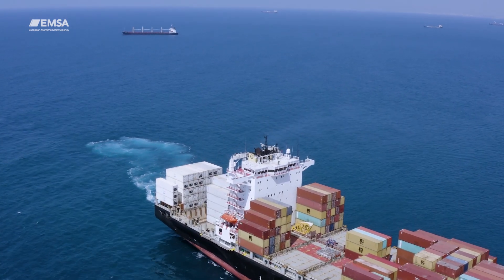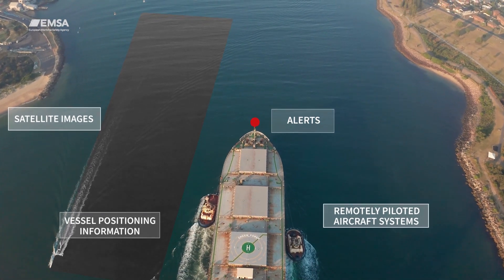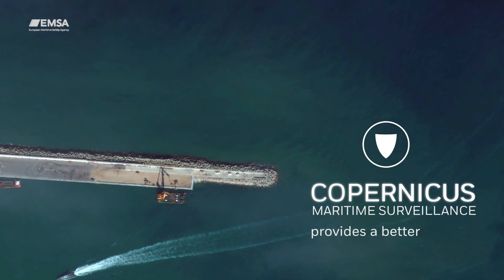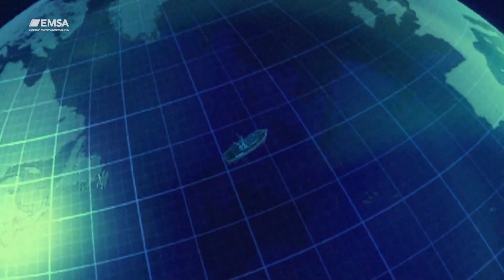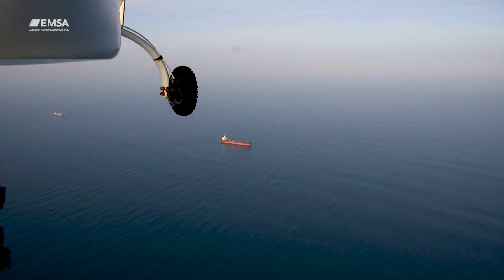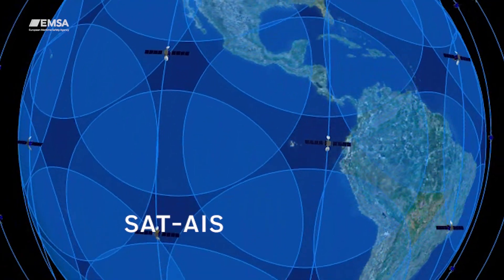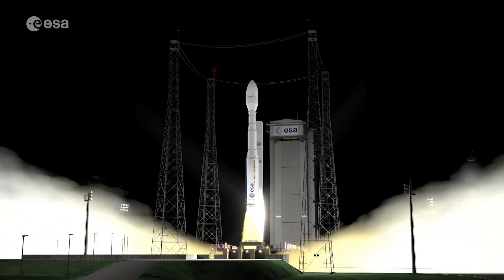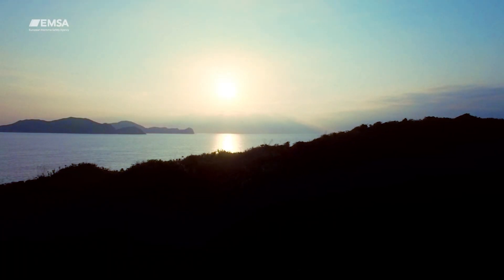EMSA and Space technologies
At EMSA, our Earth Observation Services access data from 15 different satellites to provide information for two EU surveillance programmes: Clean Sea Net and Copernicus Maritime Surveillance.
These two services combined deliver almost than 14 thousand satellite images per year, serving a wide range of users.
Find out more about how space technology helps to ensure maritime safety and sustainability